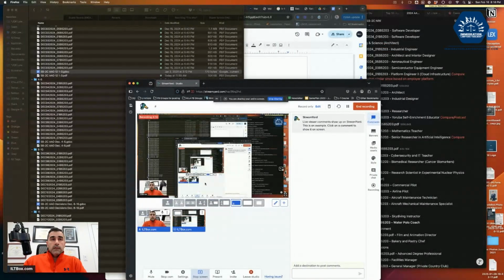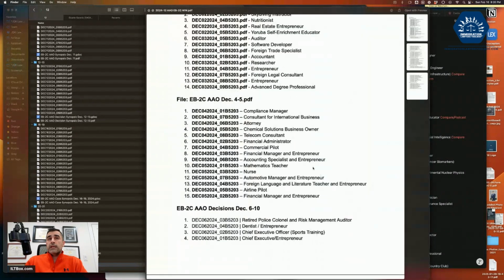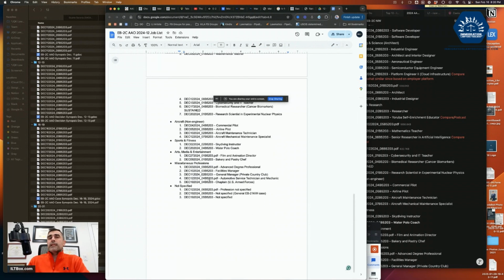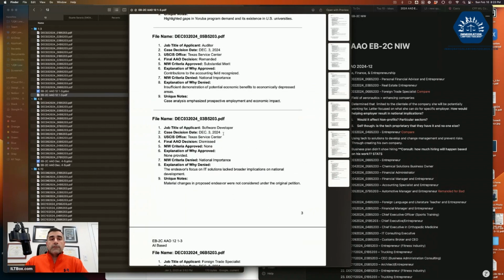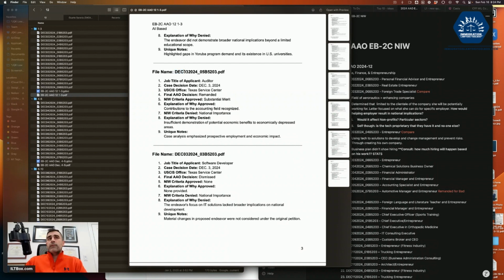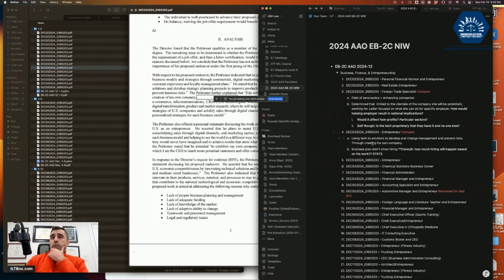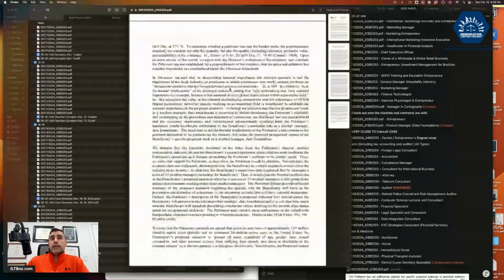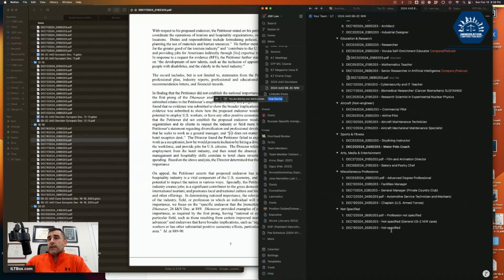#366 How I Used AI to Boost My EB-2C NIW Practice w/ John Khosravi, Esq.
Join our Marriage/Family Based Green Card course and community (includes adjustment and consular processing)